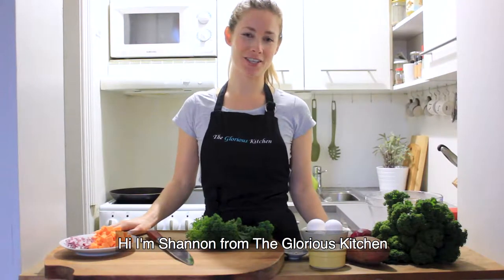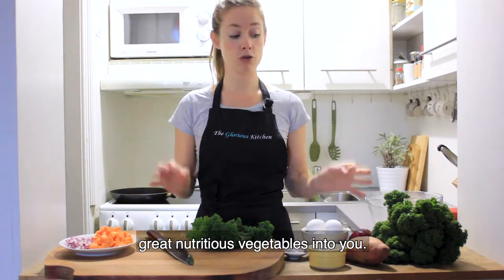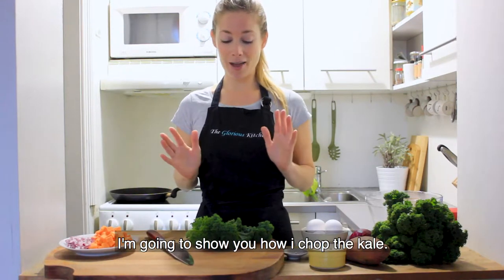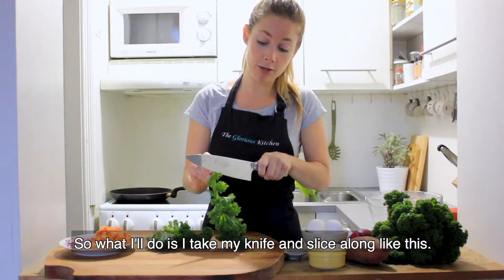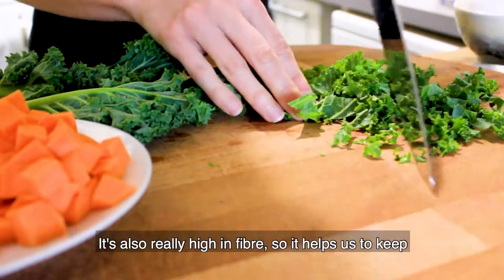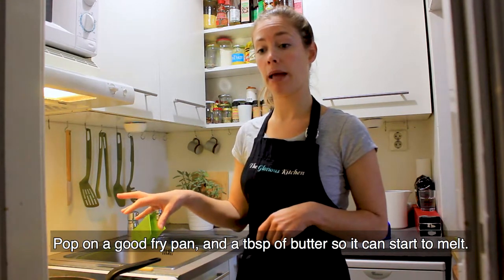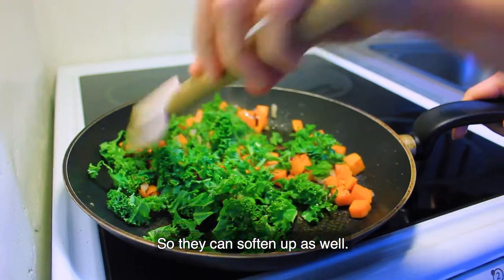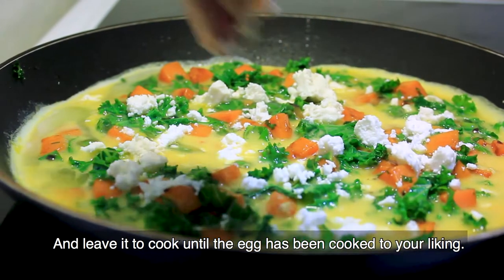Sweet potato and kale omelette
Sweet potato is full of vitamin A which is great to help to keep your skin healthy and kale contains a lot of antioxidants. These are two good reasons you should try our dinner omelette. Find the full recipe in our app!